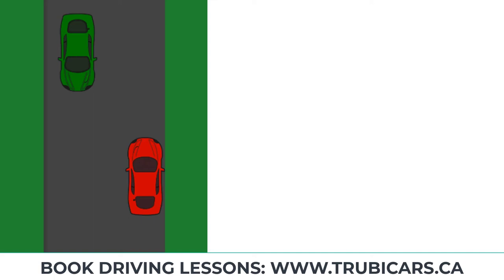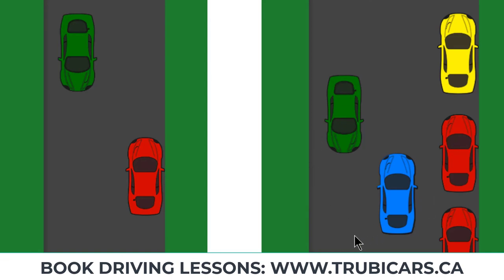Driving exam - safe distances when driving